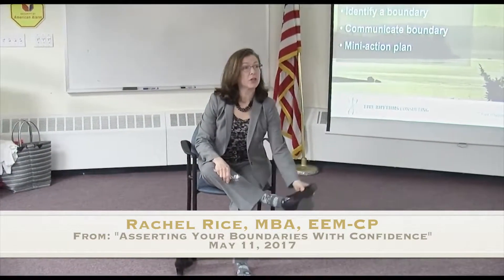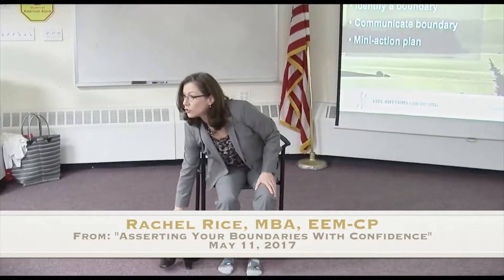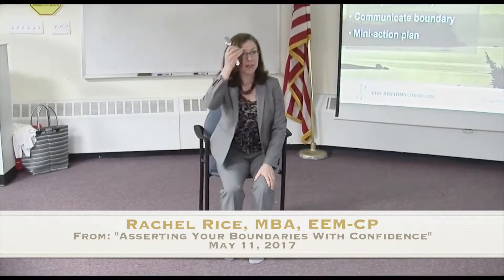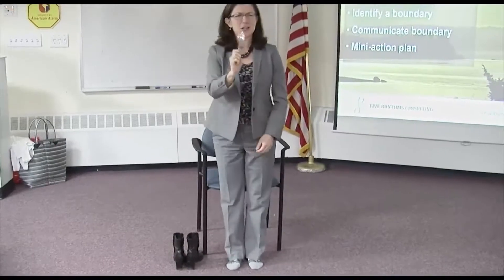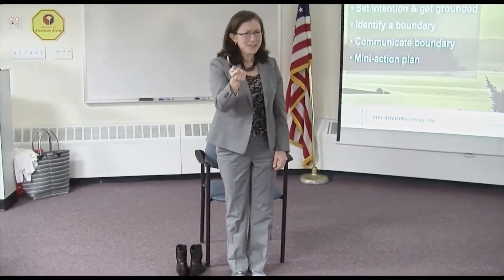Grounding with a Spoon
Rachel Rice, of Five Rhythms Consulting, introduces the idea of grounding ourselves to make communications easier and more effective.